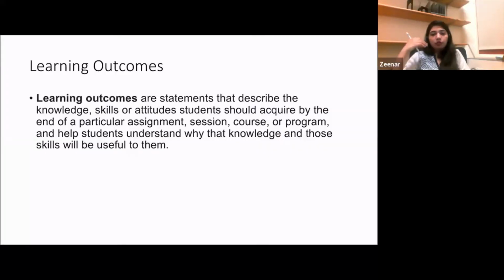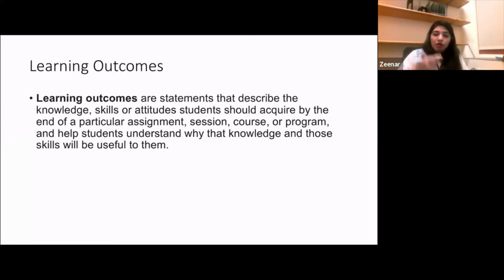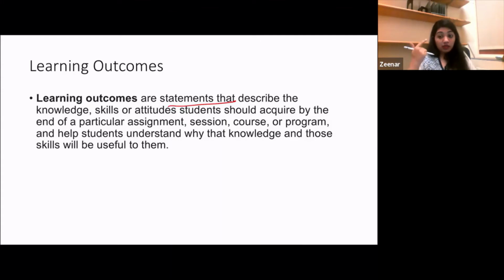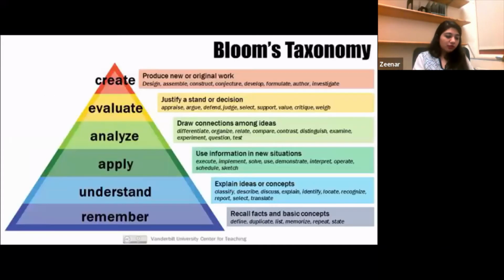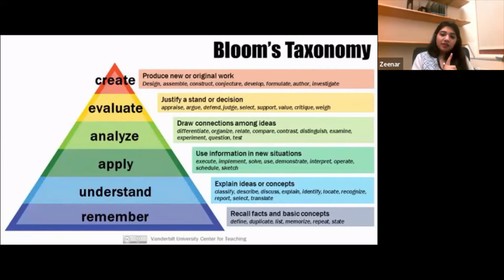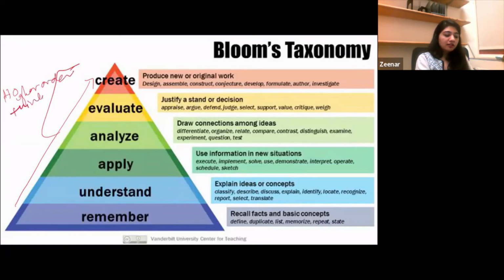Learning Outcome and Bloom's Taxonomy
Learning the key vocabulary
- Learning Outcomes
- Bloom's Taxonomy